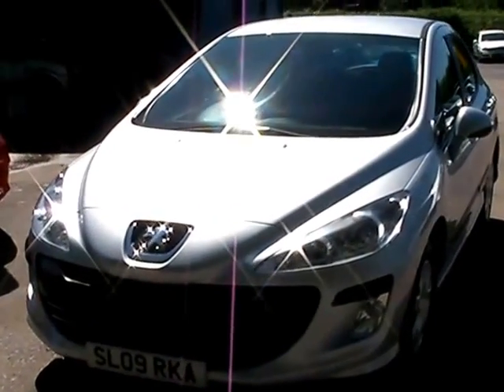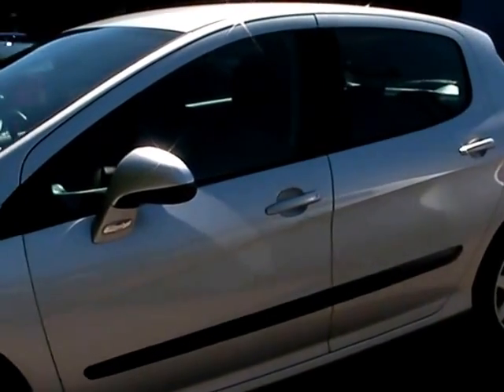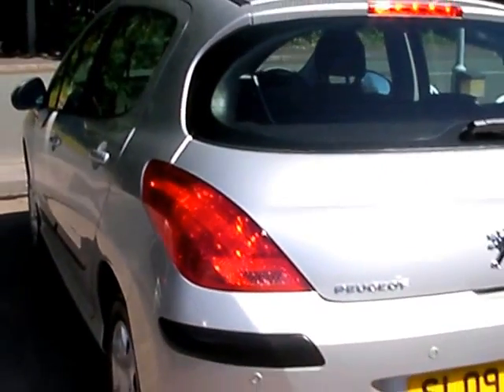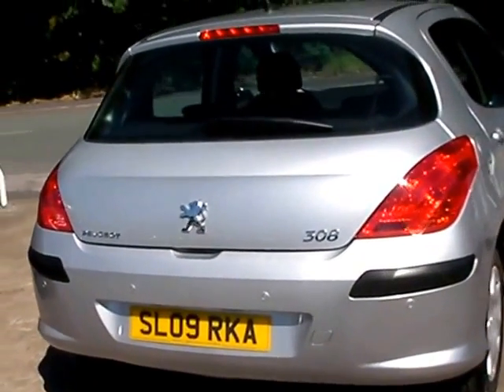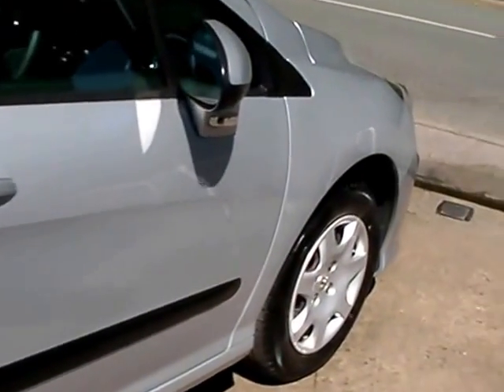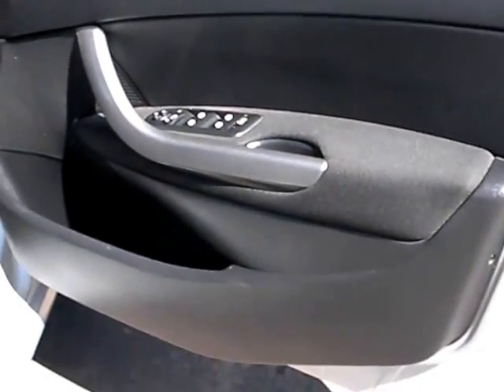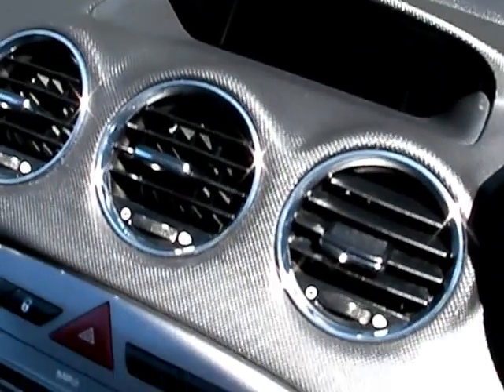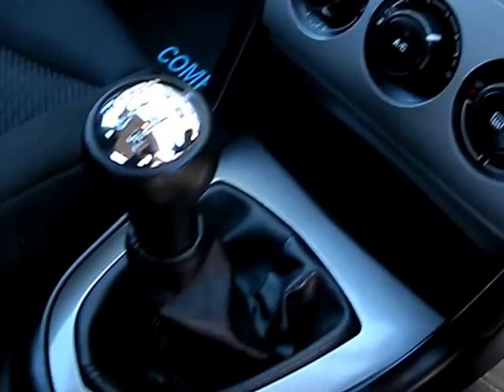PEUGEOT 308 SL09RKA